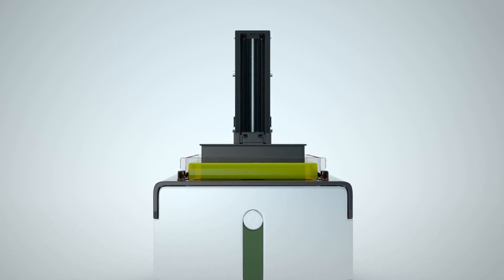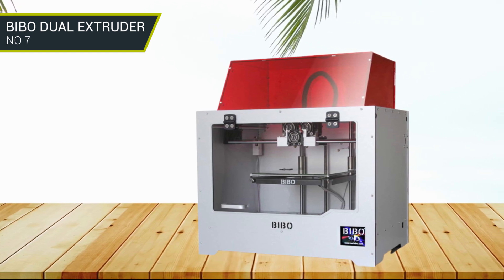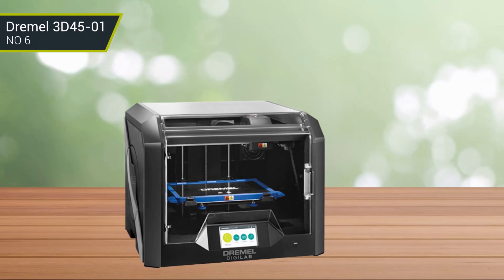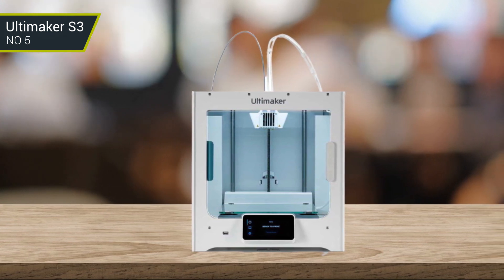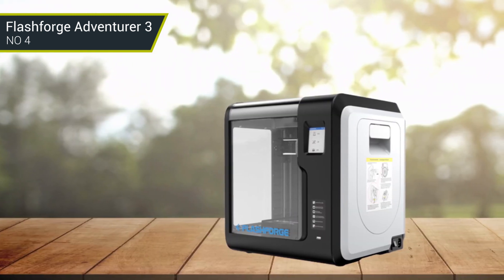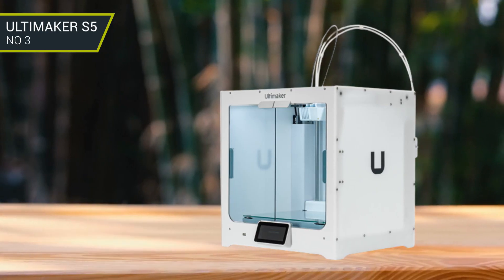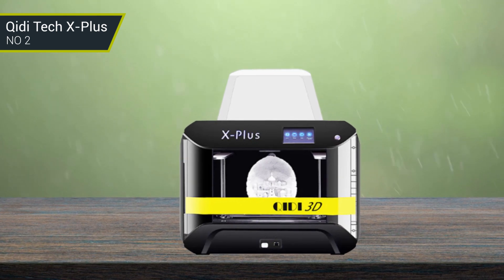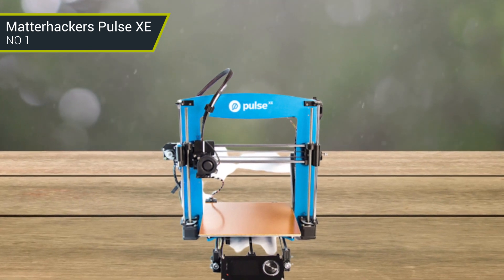7 Best Nylon 3D Printers for Easy Nylon Printing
3D printing technology is rapidly advancing, and the range of materials it can print with is expanding rapidly. Nylon is one of the most popular 3D printing materials for its low cost and versatility, making it popular for a range of applications. Whether you're a beginner or an experienced user, it's important to pick the right 3D printer for your nylon printing needs.

Timestamps
0:00 - introduction: Best 3D Printer for Nylon
0:53 - BIBO DUAL EXTRUDER
1:48 - Dremel 3D45-01
2:43 - Ultimaker S3
3:41 - Flashforge Adventurer 3
4:34 - ULTIMAKER S5
5:20 - Qidi Tech X-Plus
6:17 - Matterhackers Pulse XE

Check the Reviews of the 7 Best Nylon 3D Printers for Easy Nylon Printing:

7. BIBO DUAL EXTRUDER
It features two independent extruders and an all-metal construction that allows for a wide variety of materials to be used. It also has a heated print bed and a large build area, giving users plenty of space to work on projects. The printer is compatible with a variety of 3D printing software and can be easily connected to a computer via USB.

6. Dremel 3D45-01
With the 3D45-01, users can create 3D parts and prototypes with a layer resolution of 20 microns and a build volume of 9.0 L x 5.9 W x 5.5 H inches. It also features Wi-Fi connectivity and is compatible with a variety of 3D printing materials, including PLA, Eco ABS, and Nylon. The printer is equipped with a 5" color touch screen to facilitate easy navigation. It is also equipped with an automated 9-point calibration system to ensure accuracy and reliability.

5. Ultimaker S3
It features a heated build plate, swipe-to-release flexible build plate, and an active leveling system, allowing users to print with a wide range of materials. The Ultimaker S3 also includes a built-in camera, which allows the user to monitor their prints remotely via the Ultimaker App. Additionally, the Ultimaker S3 is compatible with a range of professional slicing software, allowing users to customize their 3D prints and achieve a precise level of detail.

4. Flashforge Adventurer 3
It offers a user-friendly experience for all skill levels, with a 3.5-inch color touchscreen for seamless operation. The printer has a build volume of 150 x 150 x 150 mm, and a layer resolution of 100 to 500 microns for high-quality printing. The Adventurer 3 is equipped with an auto-leveling platform, making it easy to ensure your prints are perfectly aligned. The printer also features filament detection and pause, so you can take a break and come back to an uninterrupted job.

3. ULTIMAKER S5
It offers reliability and quality for industrial applications, with a build area of 330 x 240 x 300 mm, and a print speed of up to 24 mm/s. The printer’s heated print bed and enclosed build chamber ensure consistent results, and its dual extrusion system allows for the printing of complex parts using two separate materials at the same time. The Ultimaker S5’s open filament system allows users to choose from a variety of materials, while the user-friendly Cura slicing software provides an easy-to-use interface for creating and managing 3D printing projects.

2. Qidi Tech X-Plus
It features a build volume of 300 x 250 x 300 mm, a heated print bed, and a full-color touch screen. It is equipped with the latest QIDI technology, which ensures a smooth printing experience with better accuracy, reliability, and speed. This printer is perfect for home, school, or office use, and is a great choice for beginners, as the user-friendly interface makes it simple to get up and running quickly.

1. Matterhackers Pulse XE
It features a large build volume of 11.6" x 9.5" x 6.1", and a print speed of up to 250 mm/s. It also includes a heated bed, a touchscreen interface, and a wide range of compatible materials, allowing users to make a wide range of prints with ease. The Pulse XE is ideal for those who need a reliable and high-quality 3D printer at a competitive price. It has been engineered to provide users with a hassle-free 3D printing experience, and its intuitive controls make it easy to use.